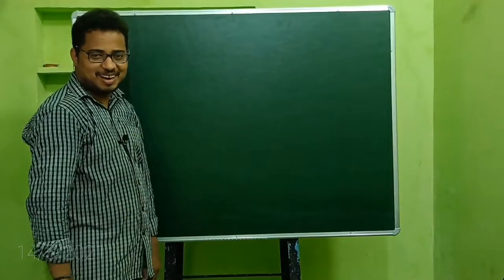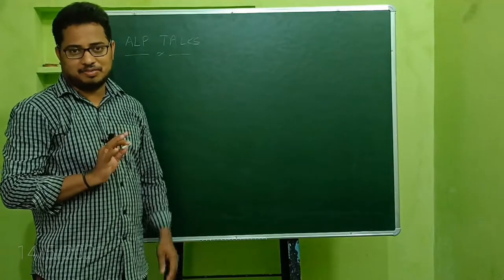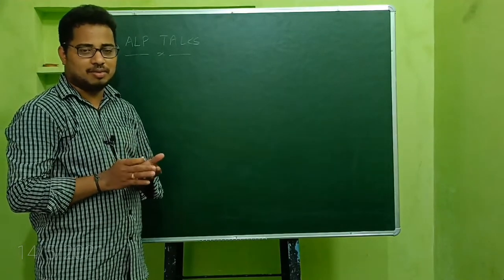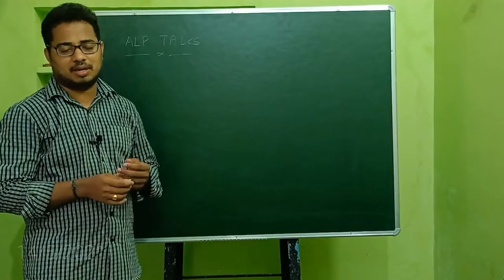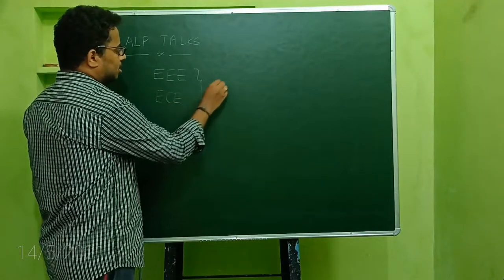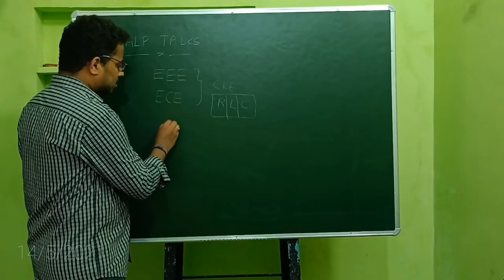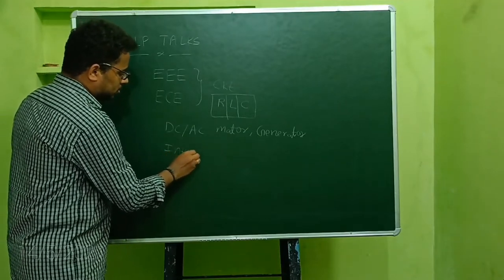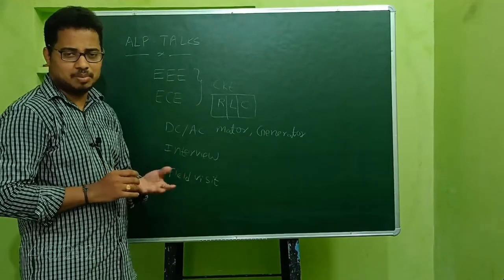Back to Black Board! Alp TALKS Intro!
In this video I am explaining what are different videos I am doing on this channel!